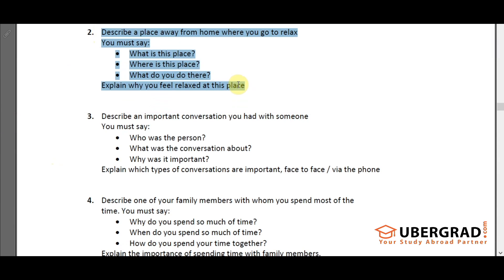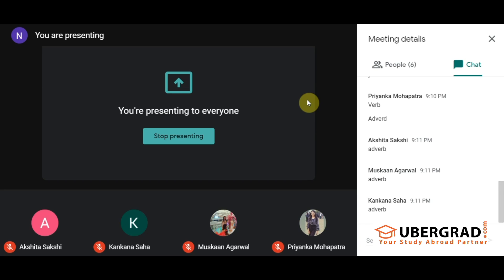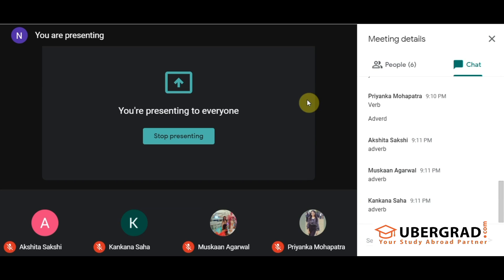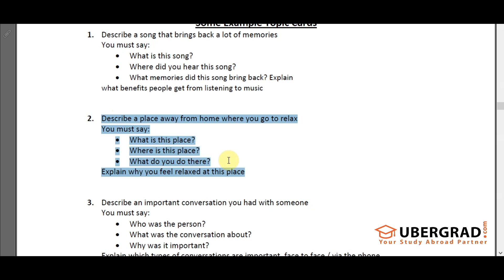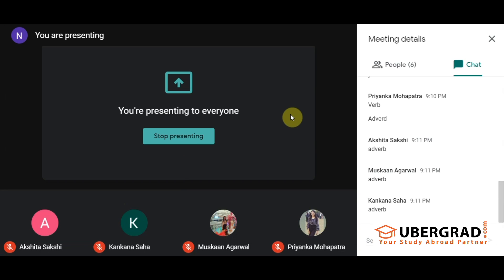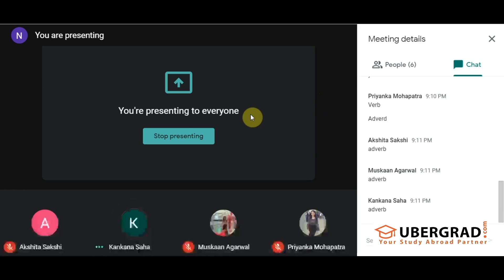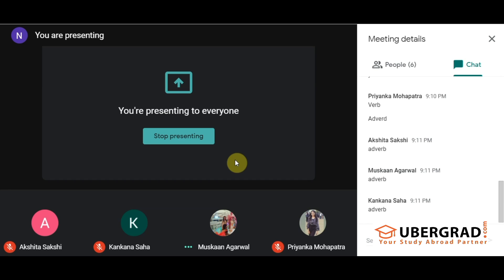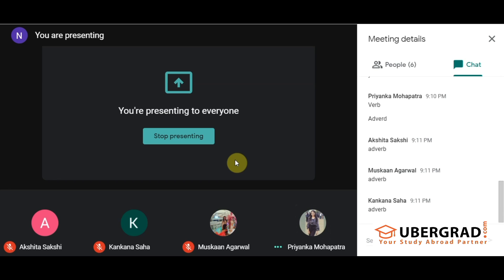Speaking (Task 2 - Example 1)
The IELTS is an English assessment exam over reading, writing, listening, and speaking skills in non-native English speakers. In this video series, we are going to discuss IELTS Academic - Speaking in depth.
The speaking section assesses your use of spoken English. Every test is recorded.
Part 1 - the examiner will ask you general questions about yourself and a range of familiar topics, such as home, family, work, studies and interests. This part lasts between four and five minutes.
Part 2  - you will be given a card which asks you to talk about a particular topic. You will have one minute to prepare before speaking for up to two minutes. The examiner will then ask one or two questions on the same topic.
Part 3 - you will be asked further questions about the topic in Part 2. These will give you the opportunity to discuss more abstract ideas and issues. This part of the test lasts between four and five minutes.
In this video, we are going to see a sample IELTS Speaking Part 2 question attempted by some students along with detailed feedback shared by the instructor. Watch the playlist to understand the important tips and tricks to score 7+ band score in IELTS Speaking.

IELTS is the world’s most popular English language proficiency test with more than 3 million tests taken in more than 140 countries every year. IELTS is recognized by more than 10,000 organizations in 145 countries for study, work, and migration purposes.
IELTS Academic is required for admission in undergraduate and postgraduate courses to prove that an aspirant has strong skills in the English language, which is important to survive the competition and to communicate the ideas effectively in both academic and campus environments.
Ubergrad.com, an IIM alumni initiative, brings you a very affordable and convenient self-paced course to guide you in your IELTS preparation and help you achieve your desired band scores.
to access full-length IELTS Academic course along with sectional practice tests and Full-length IELTS Academic mock tests.